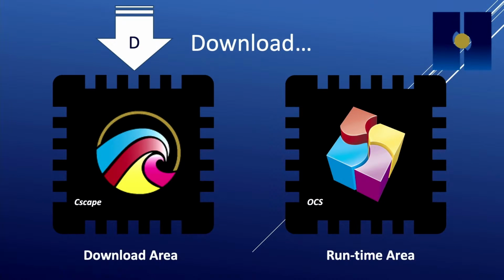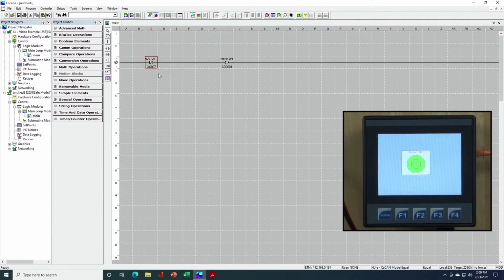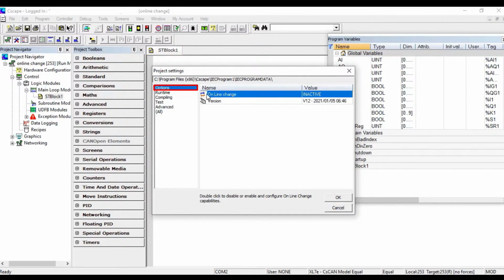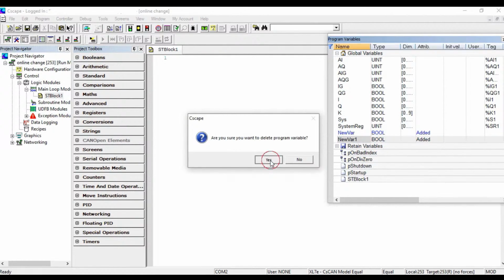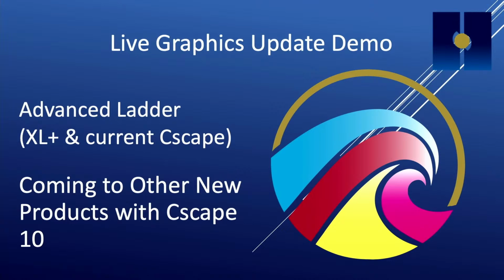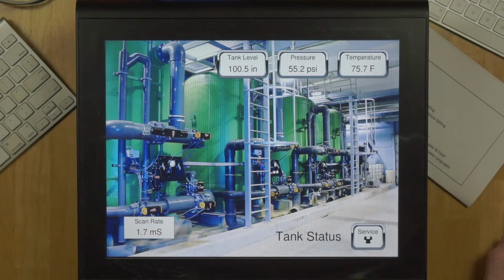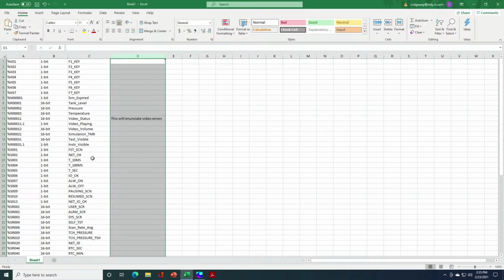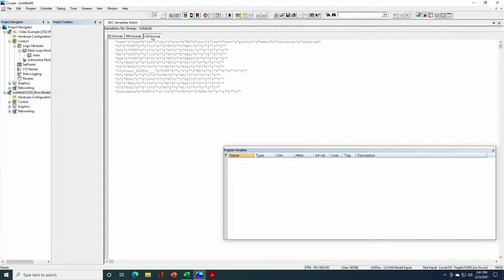Tips & Tricks including Online Editing with Horner OCS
Join us as we show a variety of "Tips & Tricks" for Horner OCS All-in-one Controllers.  This will include demonstrating Online Editing - a feature normally reserved for traditional Programmable Logic Controllers (PLCs).  You won't want to miss this session as we unlock some of the secrets of Horner OCS!

Want to download free Cscape development software?  If you are not registered on our site - you'll need to get that done first.  Here is the link: